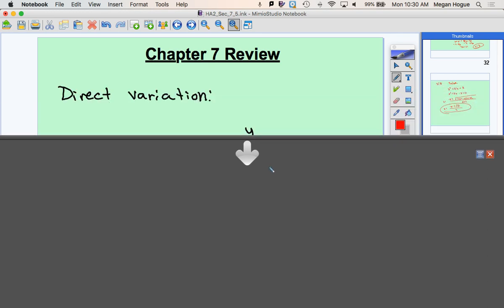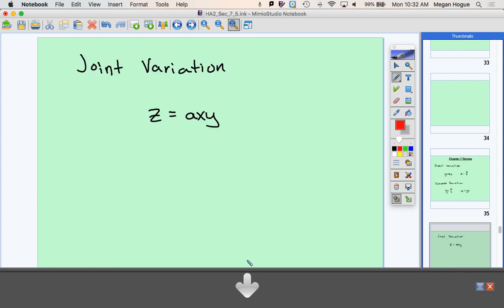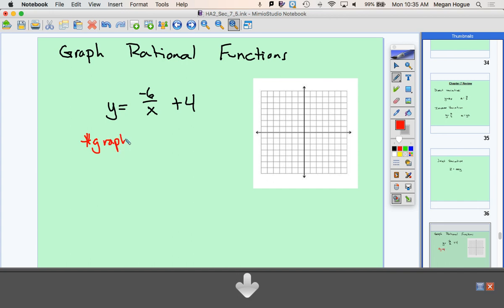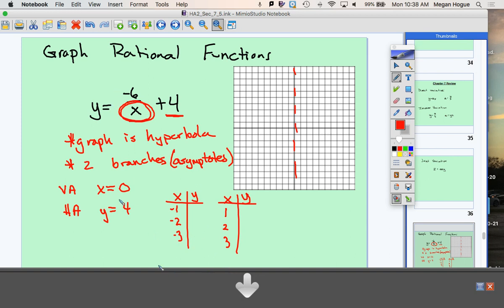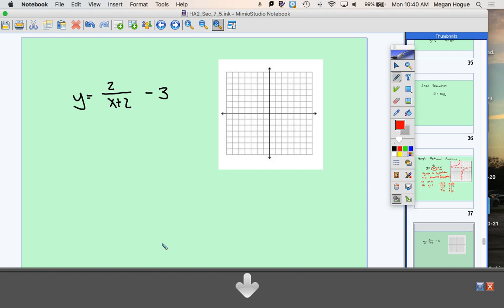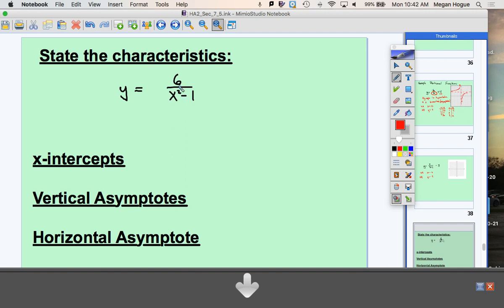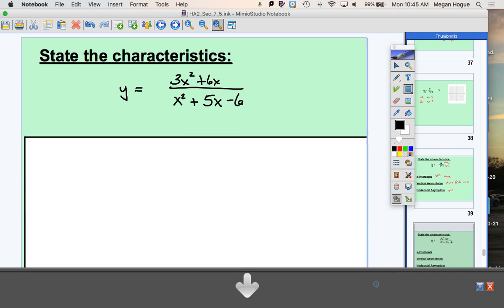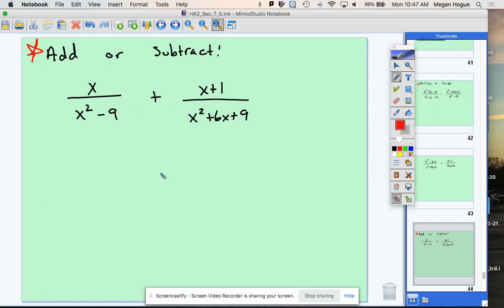Chapter 7 Review Notes